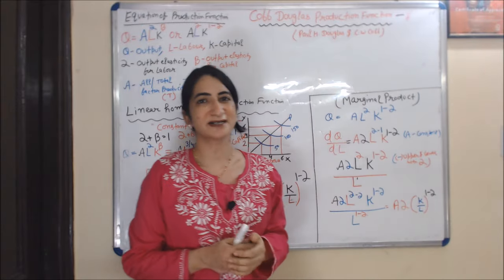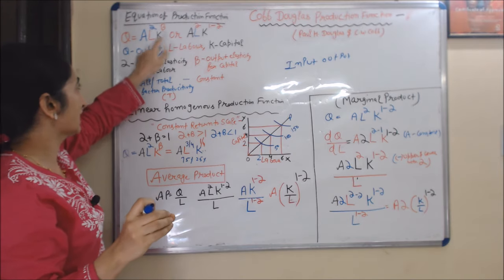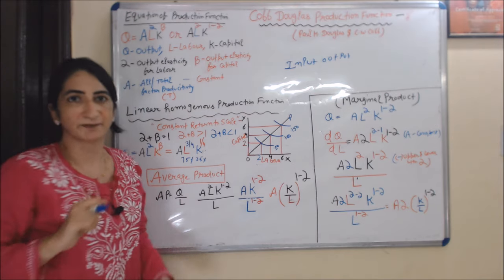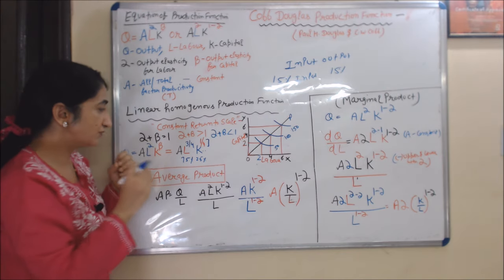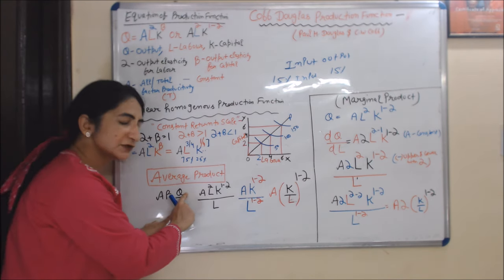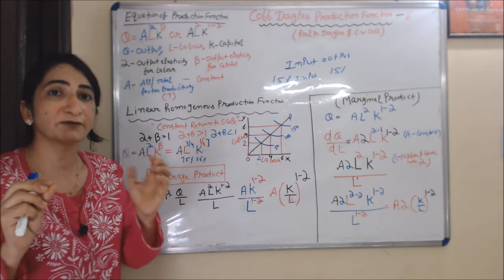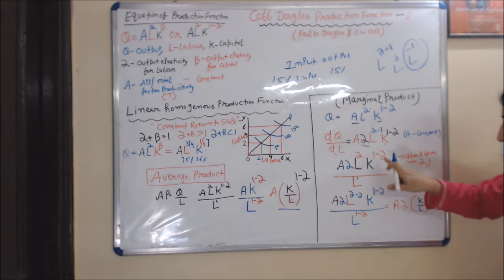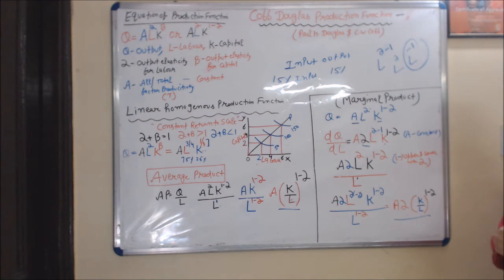Cobb Douglas Production Function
This video describes about Cobb Douglas Production Function